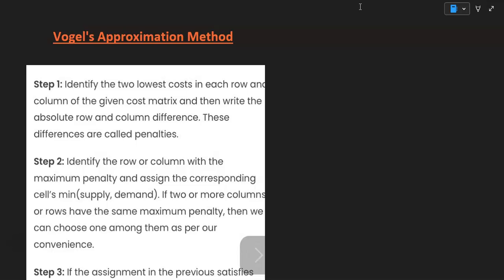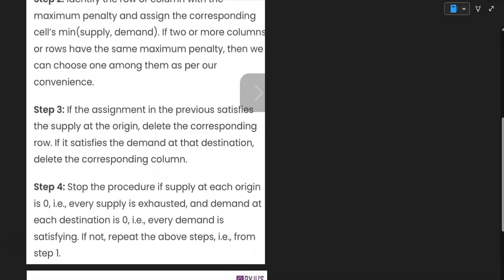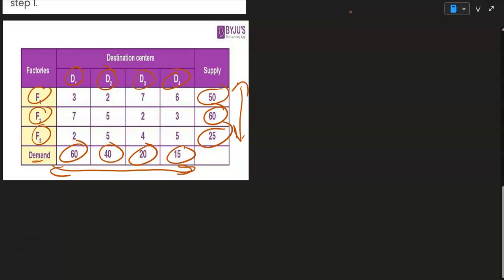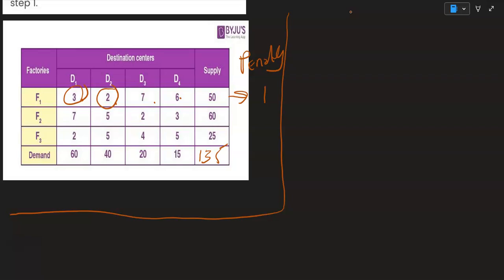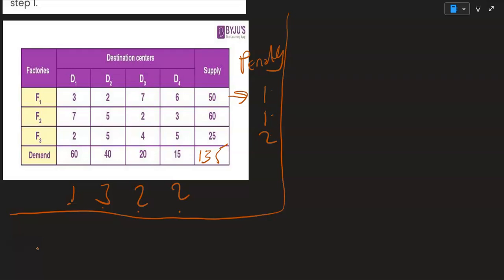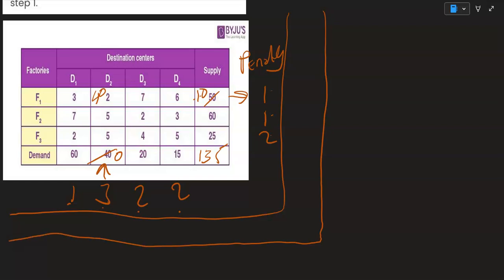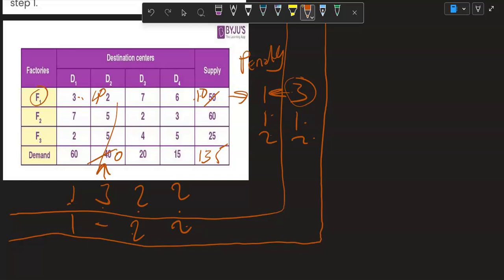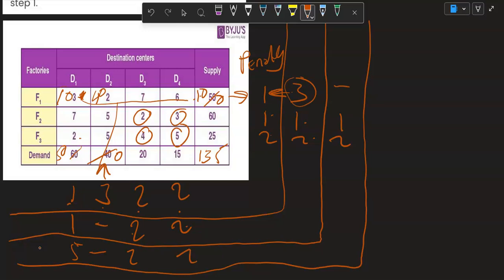Vogel,s Approximation Method VAM in Transpotation problems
In this video, we address the transport problems using Vogel's approximation method. This linear programming model helps businesses calculate the optimal total cost of shipping by determining the barest minimum cost for each shipment from the point of origin to the destination